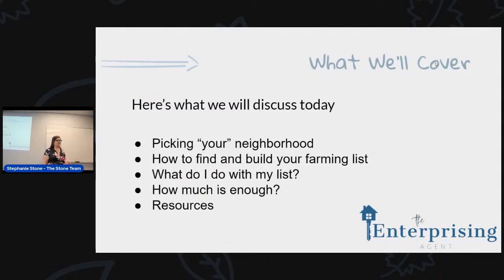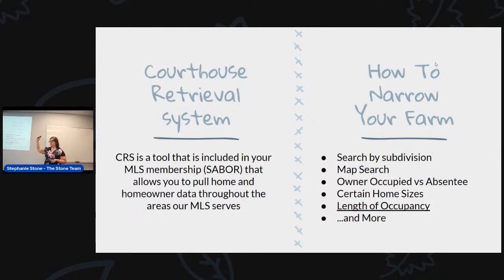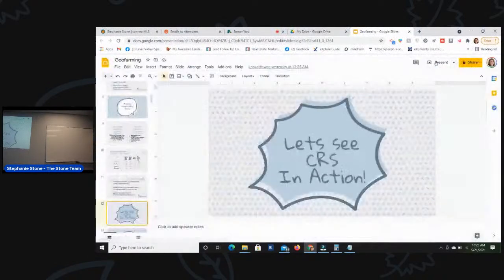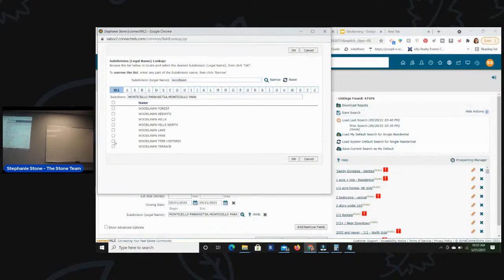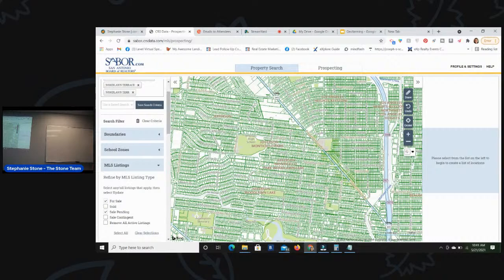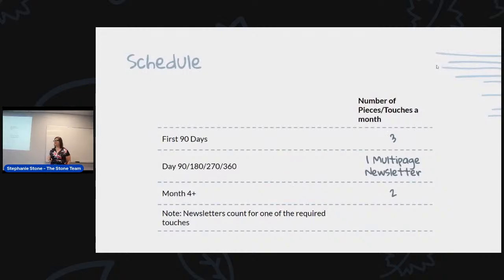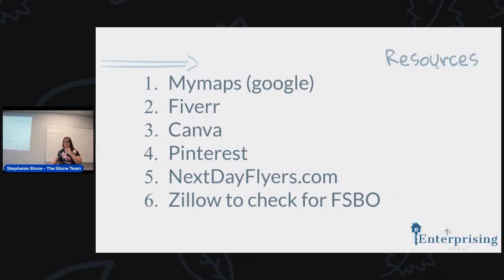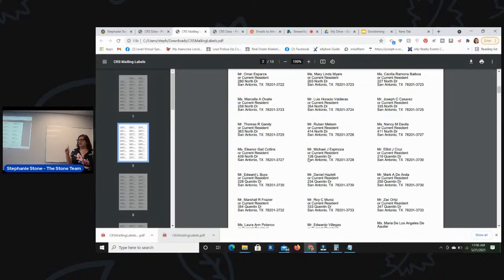How To Become The Go-To Realtor In Your Neighborhood